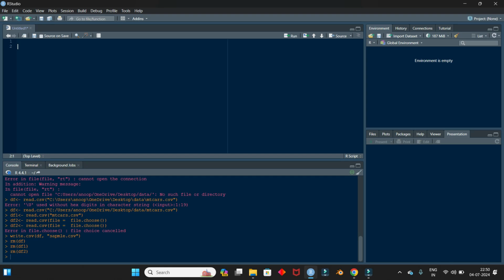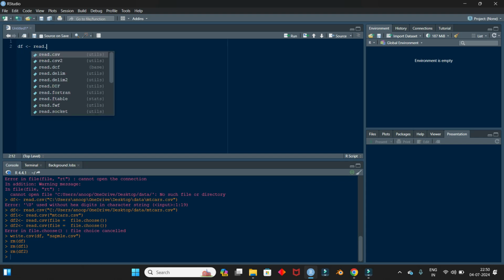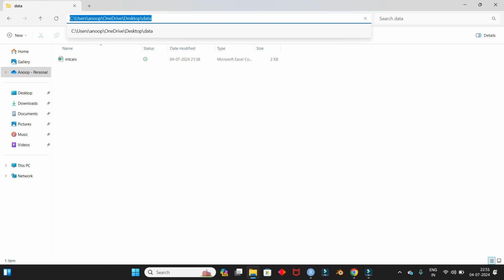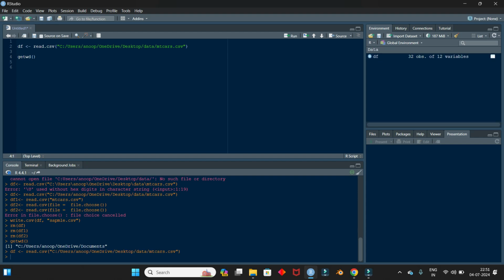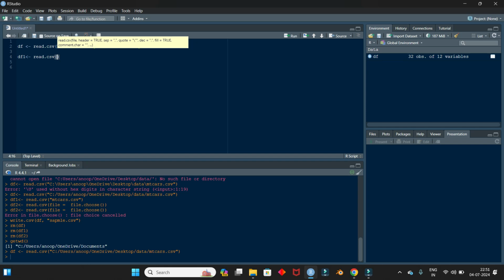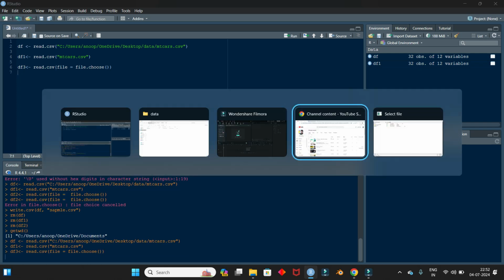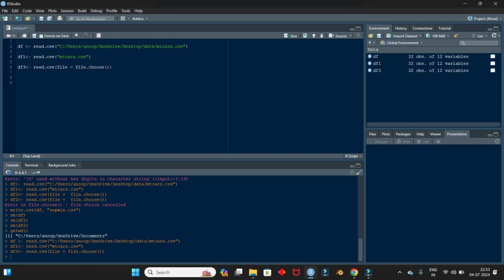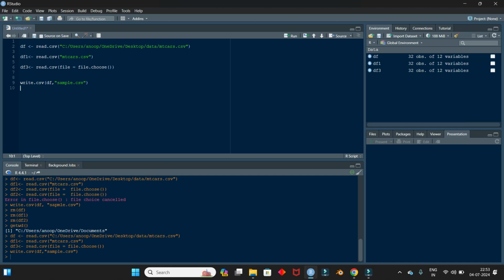R Tutorial Part 2 ! Read and Write files in R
IN this video you will be learning the 3 way to read csv files in R